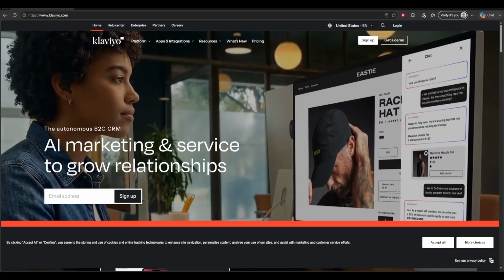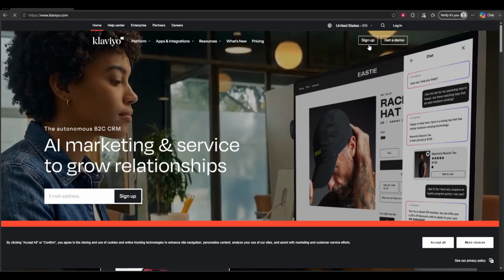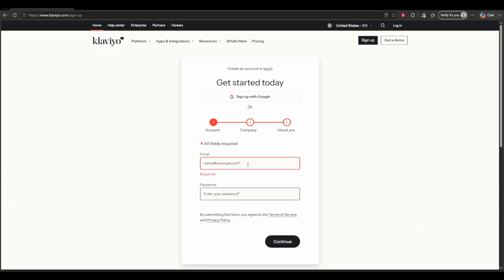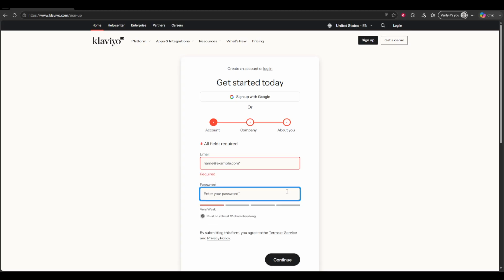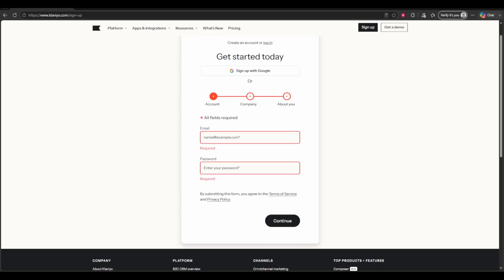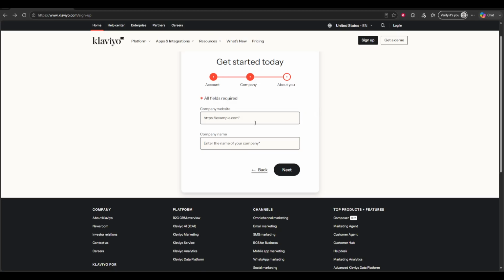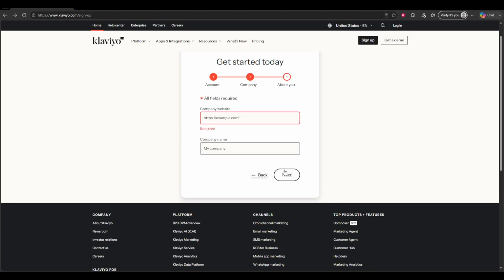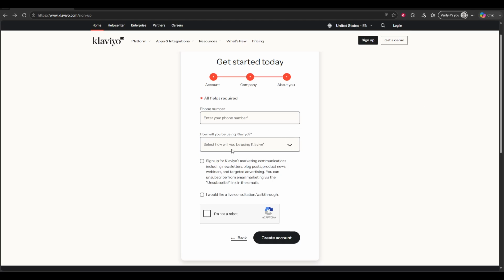How to Create Klaviyo Account 2026 (Very Easy)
In this professional software tutorial, discover the step-by-step process required to set up your very own Klaviyo account. Whether you're new to email marketing or looking to streamline your campaigns, this video will guide you through every crucial aspect of the account creation process.

By watching this video, you will understand how to navigate the Klaviyo signup page, input the necessary information, and get your account ready for use effectively. Make sure to watch till the end to get the most out of this informative session!